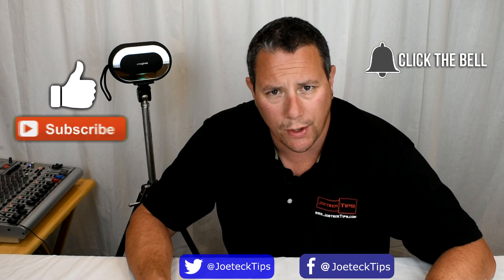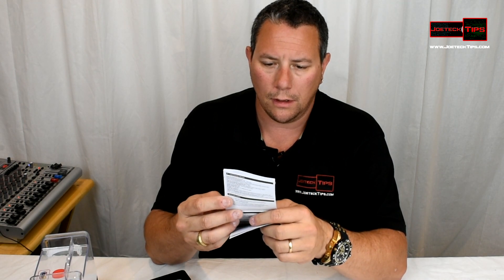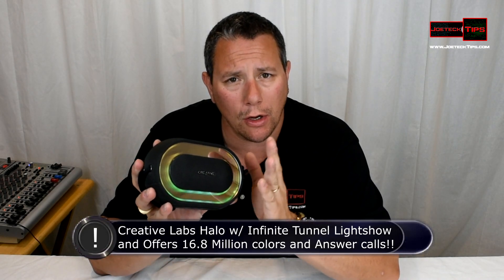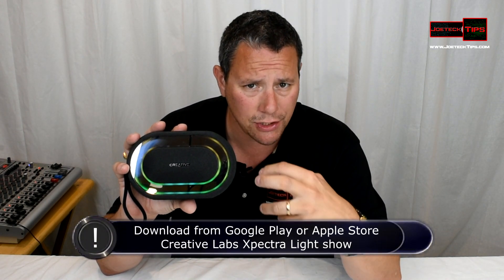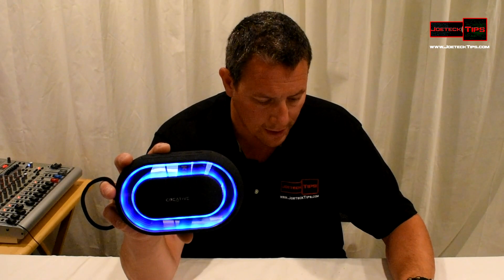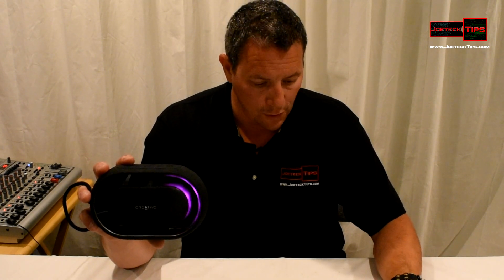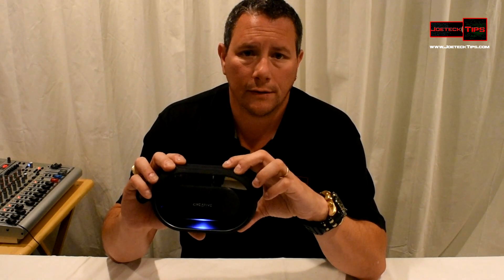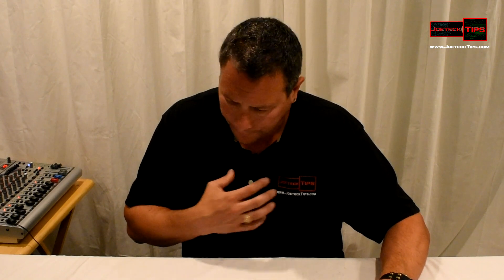Creative Labs Halo Review | BlueTooth Speaker | JoeteckTips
Creative Labs Halo Review | JoeteckTips